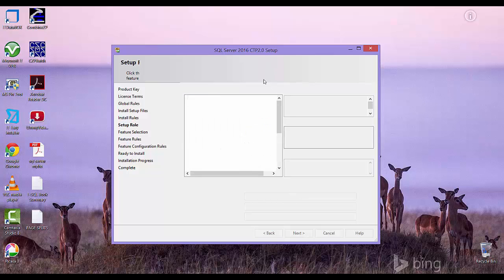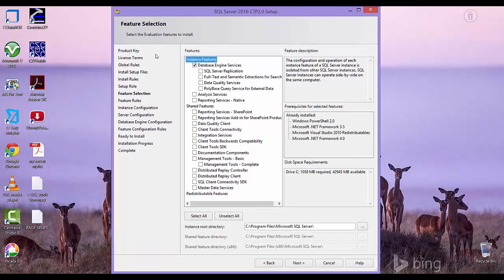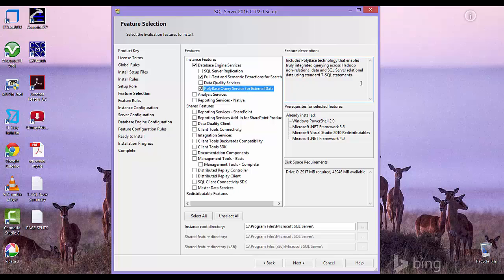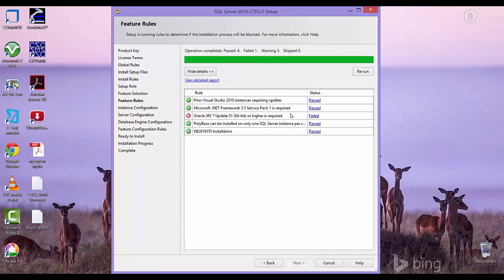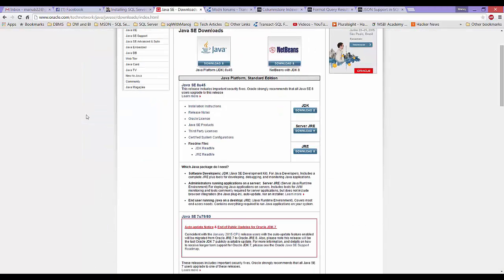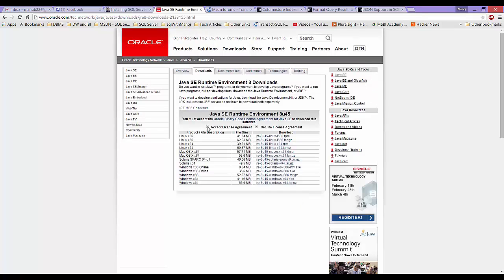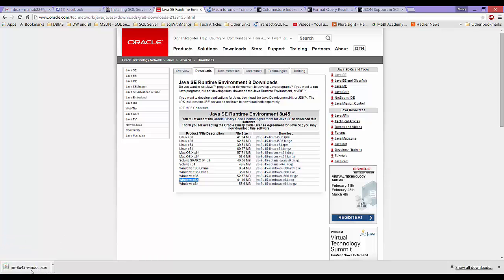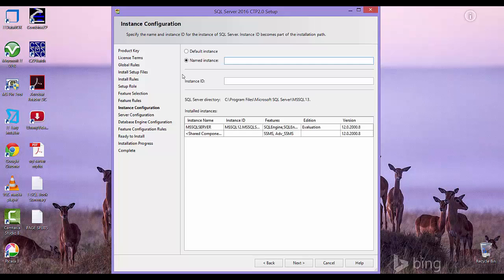Polybase - Install JRE 7 Update while installing SQL Server 2016/2017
Install Oracle JRE 7 Update for SQL Server 2016